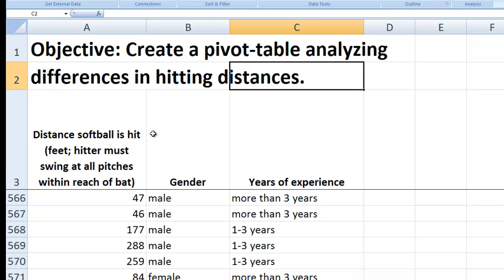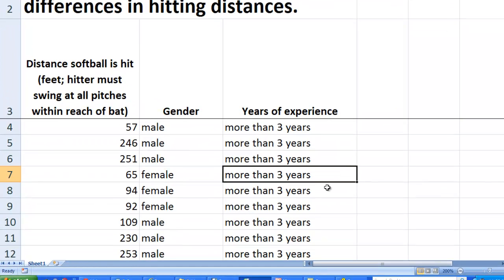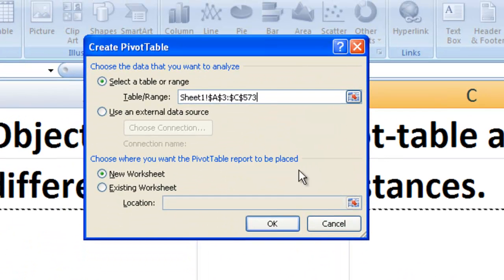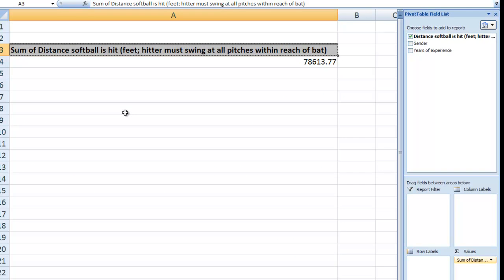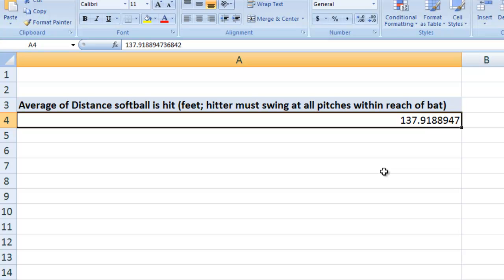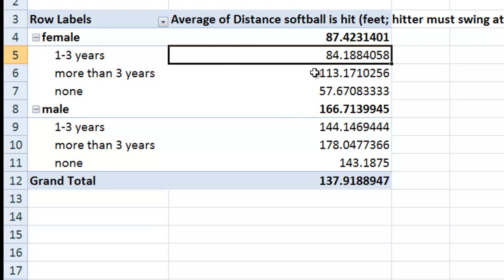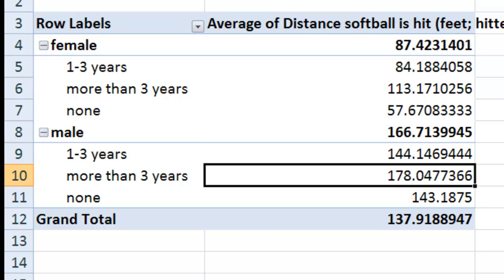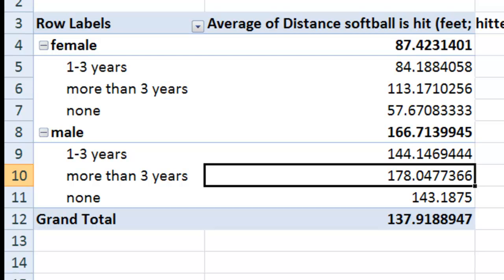Pivot-Tables: Creating and Using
An Excel tutorial on how to use Pivot-Tables for analyzing data.
The data used in this video can be downloaded at https:--docs.google.com-spreadsheet-pub?hl=en_US&hl=en_US&key=0AmBWU5LePw3PdFZOcjBhSENjcFh3Ym82eDhTYldTZHc&output=xls

Advanced Quantitative Methods in Agricultural Economics (AGEC 4213)
F. Bailey Norwood
Associate Professor
Department of Agricultural Economics

F. Bailey Norwood
Associate Professor